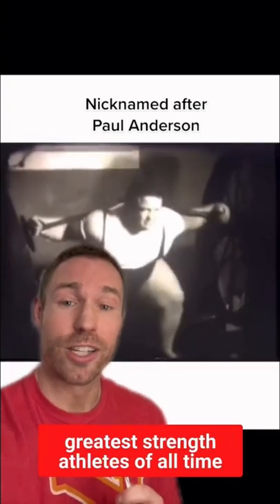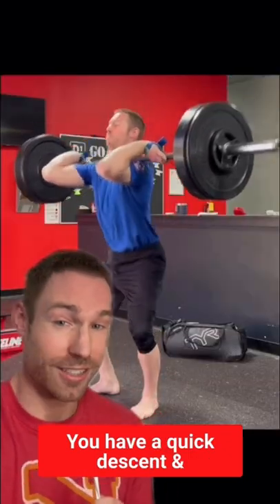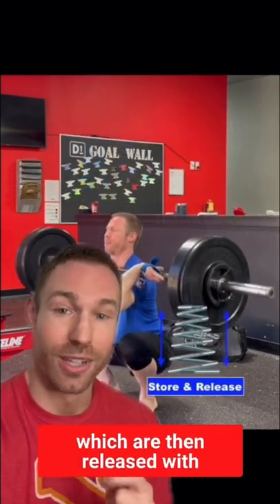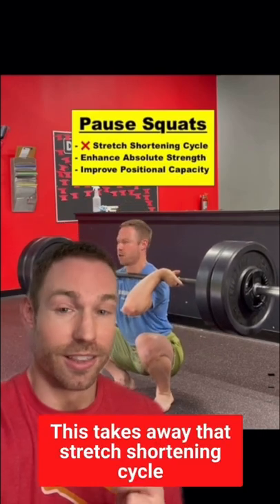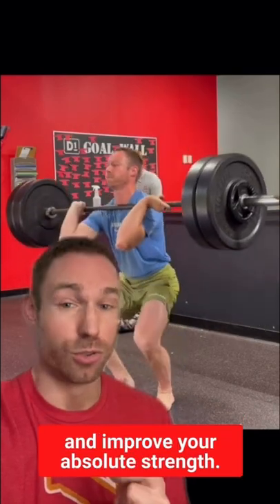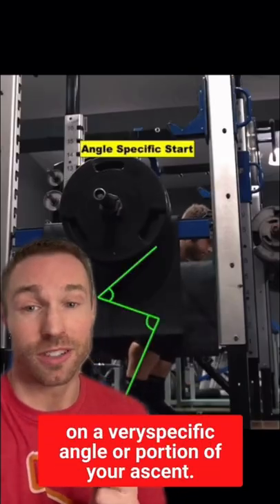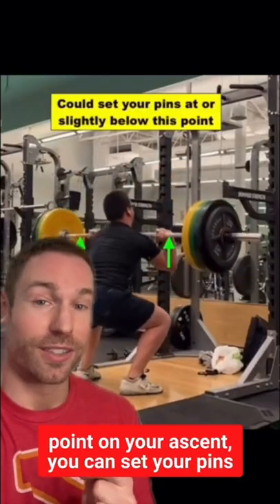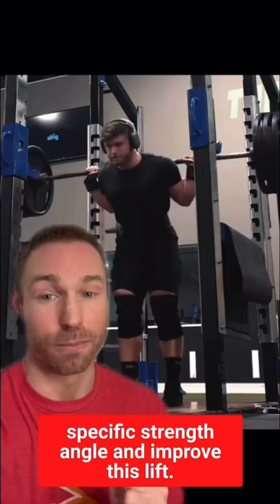FAMOUS Squat Variation (ANDERSON SQUATS!)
The Anderson Squat is an excellent variation - learn all about it today!

Shout out 3d4Medical with the Complete Anatomy App visual of the body shown in today's video.